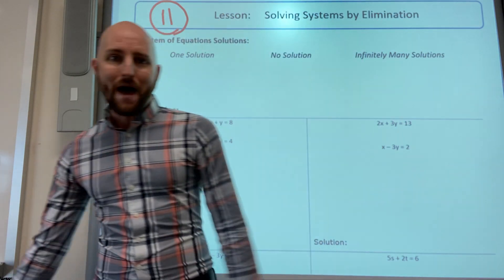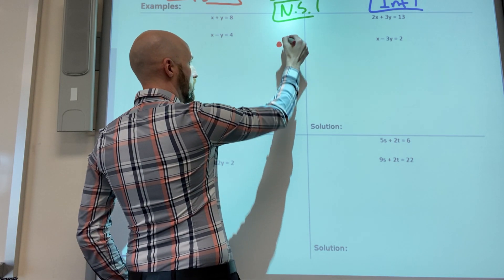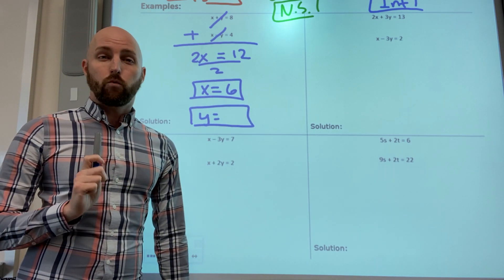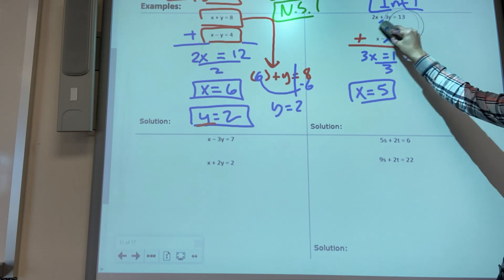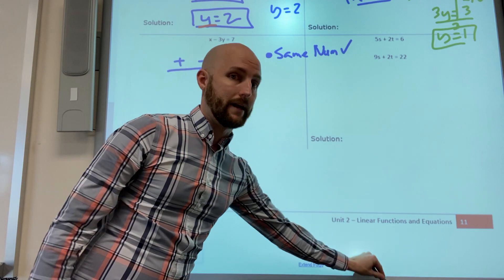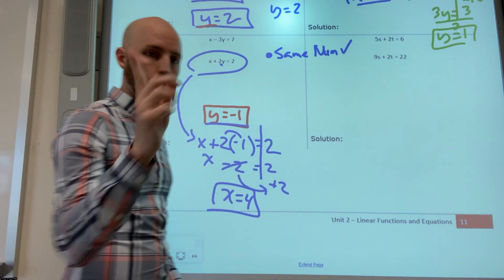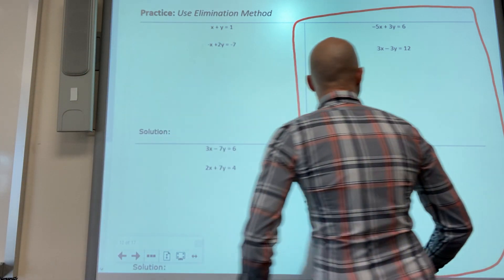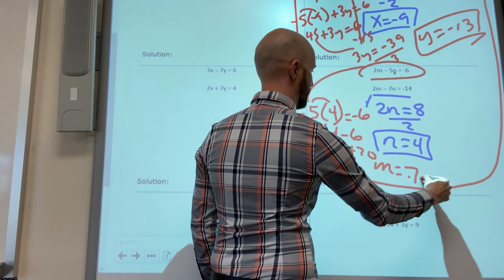Algebra 1: Systems by Elimination